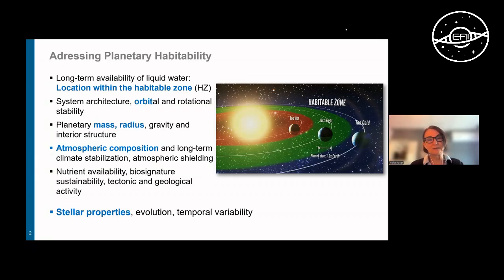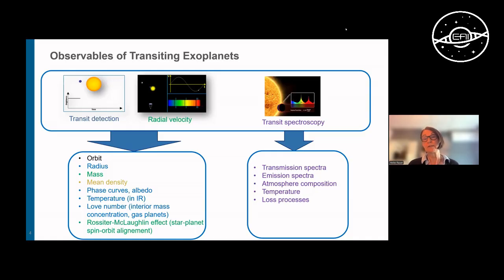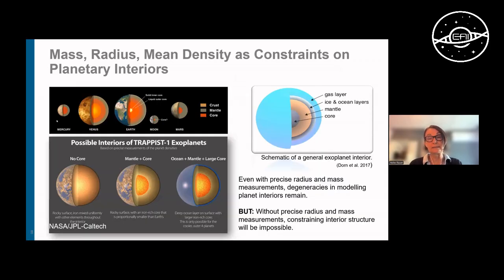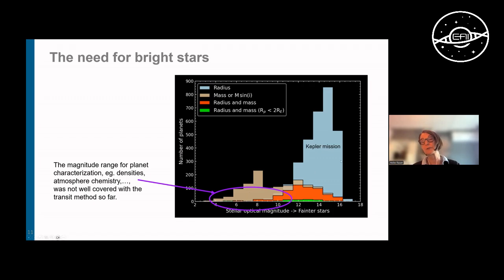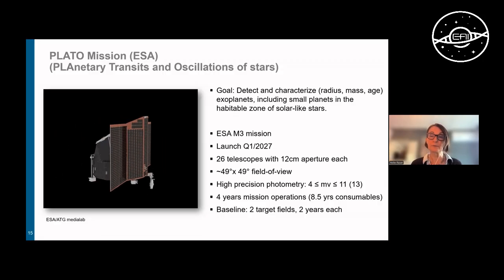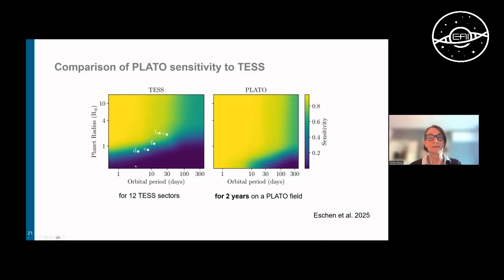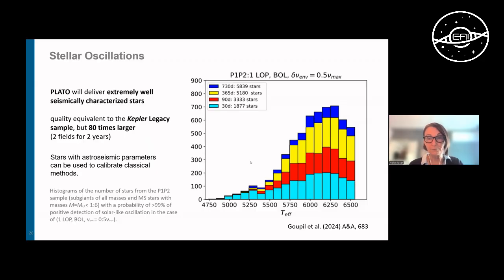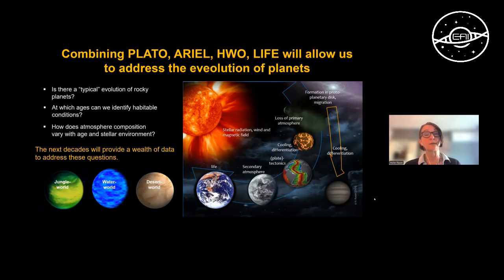EAI Seminars: Advances in Transiting Exoplanet Science and the Expected Impact of PLATO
Prof. Dr. Heike Rauer, Freie Universität Berlin and DLR (German Aerospace Center) - Germany

Tuesday 19th May 2026, 16:00 CEST

Research on extrasolar planets addresses fundamental questions regarding planet formation, evolution and planetary habitability. Despite rapid progress over the past decades, our understanding of rocky planets orbiting within the habitable zones of their host stars — worlds that may potentially support life — remains limited. Only a small number of such planets are currently known, and their detection is strongly affected by observational biases. Moreover, many of the key properties required to assess planetary habitability, including bulk density, interior structure, and atmospheric composition, are still poorly constrained.

Transiting exoplanets — planets that pass in front of their host stars as seen from Earth — are especially valuable in this context. Transit observations enable detailed planetary characterization when combined with complementary techniques such as radial-velocity measurements and atmospheric spectroscopy. In addition, asteroseismology of the host stars can provide precise stellar ages, another fundamental parameter of a planetary system.

This talk presents an overview of the main methods used to detect and characterize exoplanets, with a particular focus on the transit technique. We will review the current   knowledge on small and potentially habitable exoplanets. In light of ESA’s upcoming PLATO mission, which aims on the detection and characterization of planets up to the habitable zone of solar-like stars, we discuss our expectations for planets in the habitable zone from this mission.